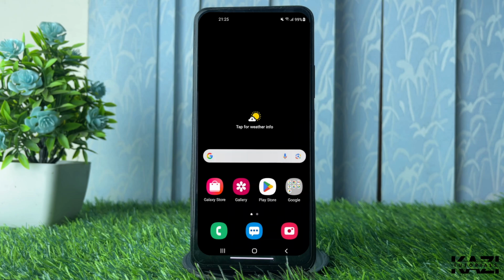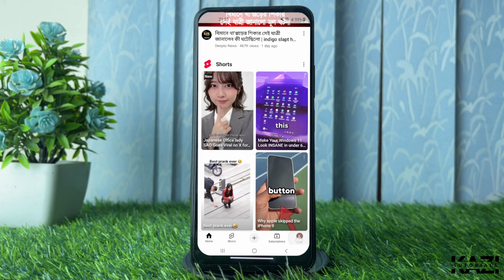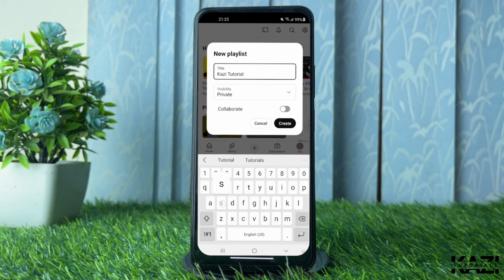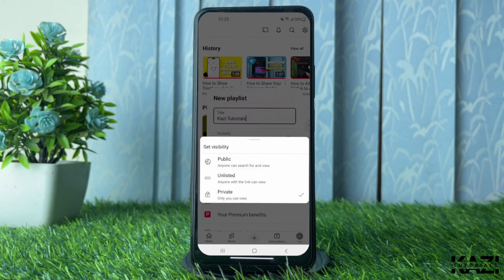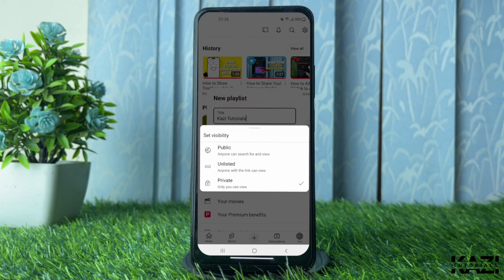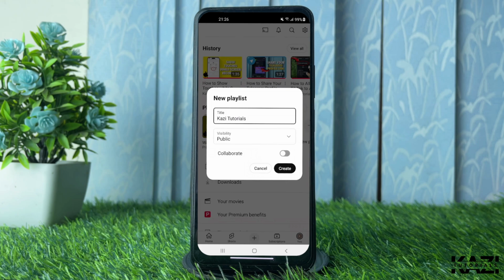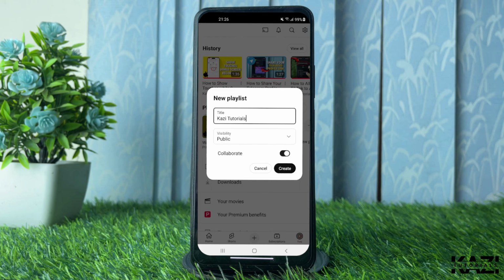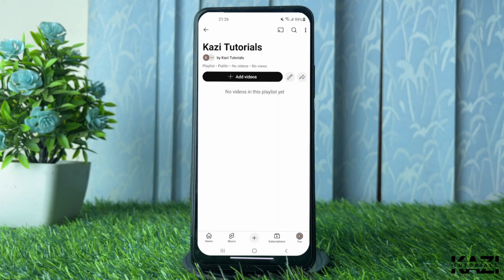How to Create YouTube Playlist on Phone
Hey Everyone, Welcome to Kazi Tutorials! In this video, I'm going to Show you how to create youtube playlist on phone.